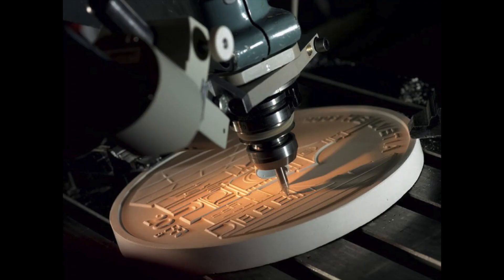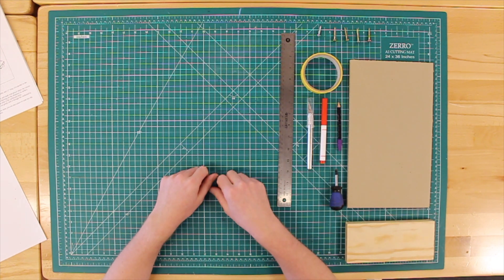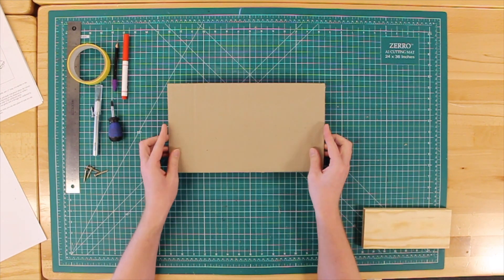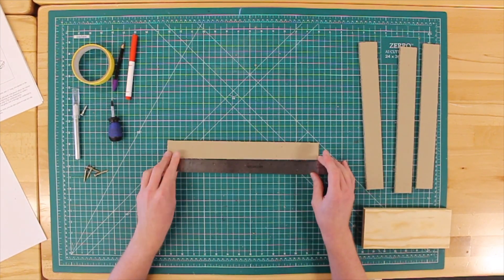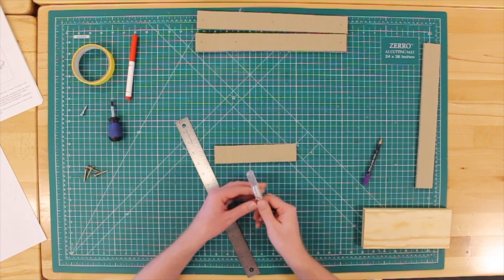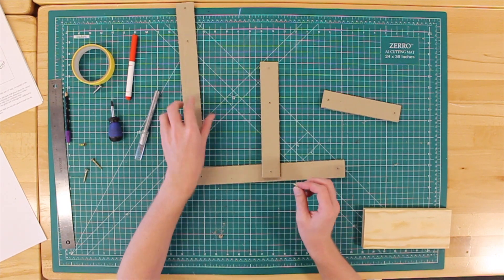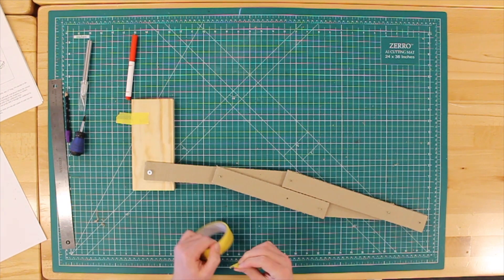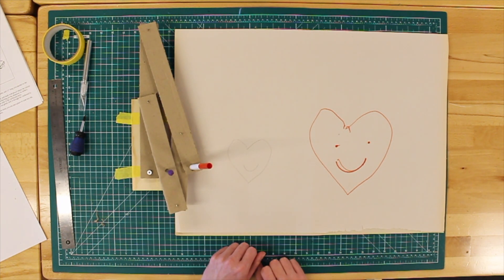Maker Mindset: Cardboard Pantograph Tutorial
Ever wonder how coins can have such detailed designs? Or how scaled replicas are made of sculptures? In this week's Forge tutorial we will be making a cardboard pantograph for scaling up or scaling down an image.

Once your creations are complete, share them with us via social media. Have fun and keep making!

Link to our detailed Instructables writeup!